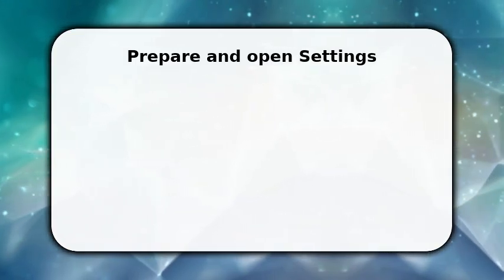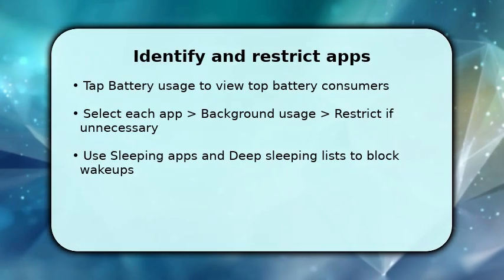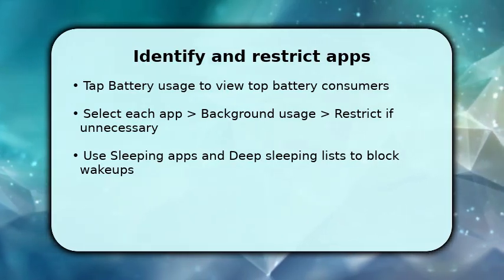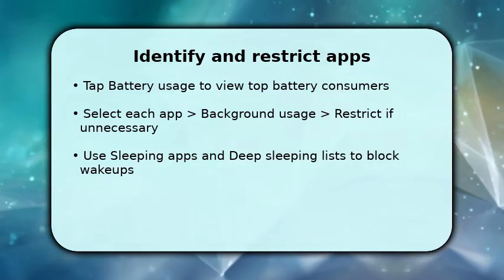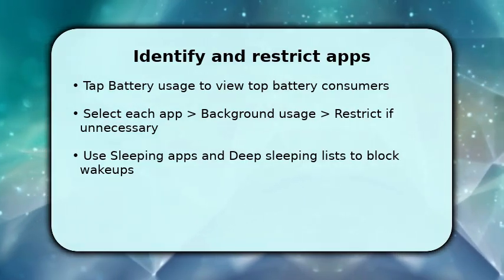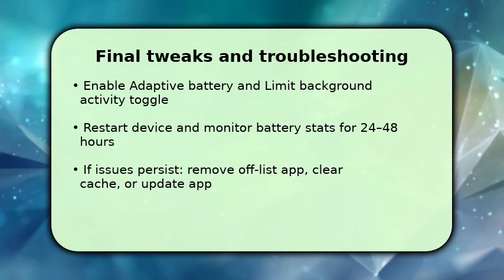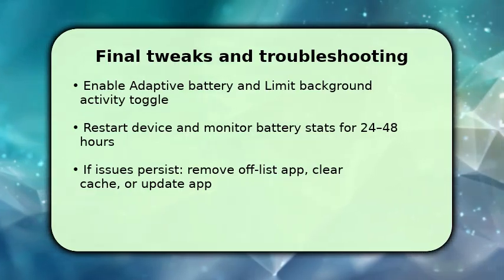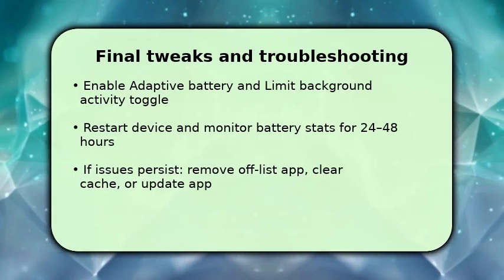How to Stop Background Battery Usage in Samsung - Step by Step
Discover the essential steps to manage and stop unnecessary background battery usage on your Samsung device. This video guides you through optimizing settings for better energy conservation, ensthy improving overall performance.